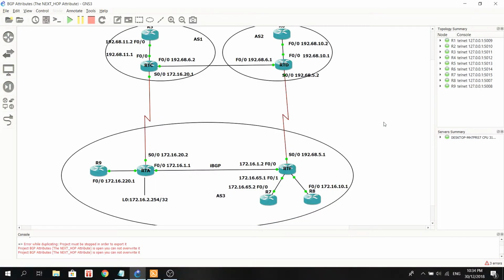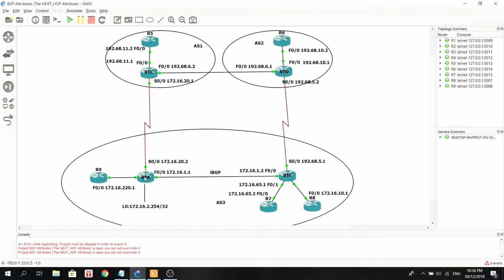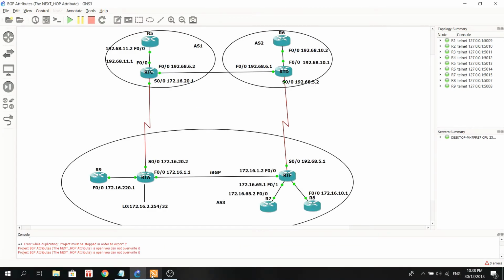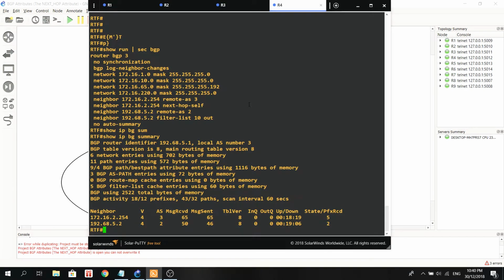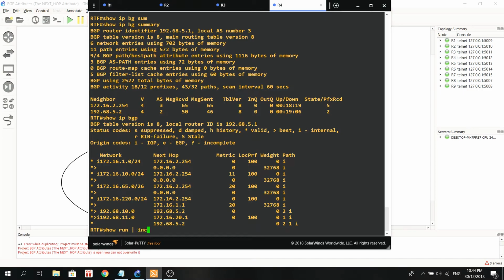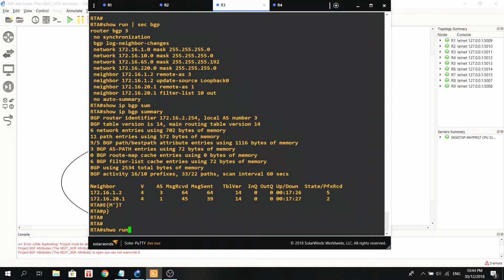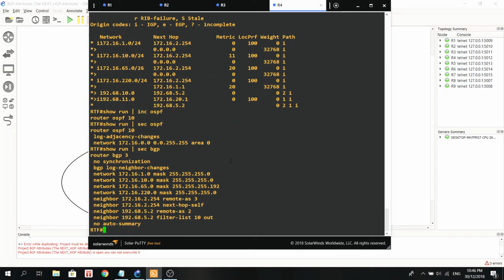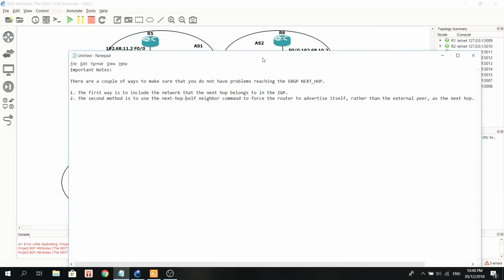The Next Hop Attribute in GNS3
In this video, I'll show you how the next-hop attribute works and how to configure it. IGP that is used is OSPF. I said it incorrectly in the video. :)

Important Notes:

There are a couple of ways to make sure that you do not have problems reaching the EBGP NEXT_HOP.

1. Include the network that the next hop belongs to in the IGP.
2. Use the next-hop-self neighbor command to force the router to advertise itself, rather than the external peer, as the next hop.

Reference:
Internet Routing Architectures, Second Edition
Sam Halabi with Danny McPherson